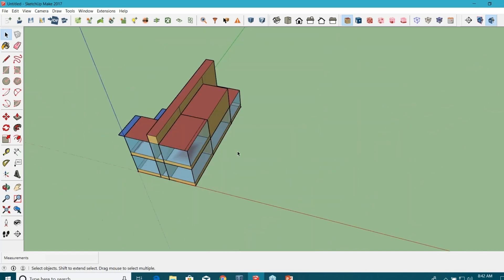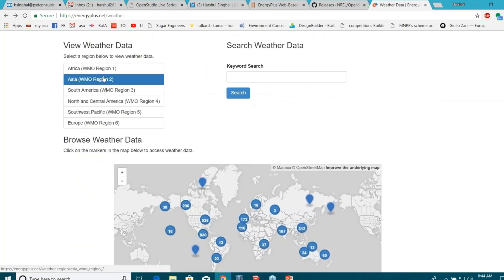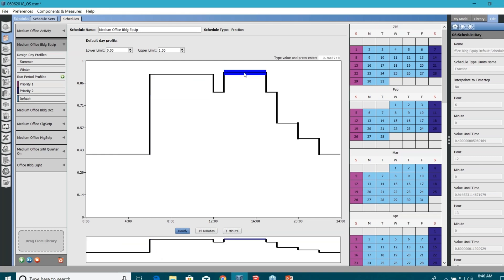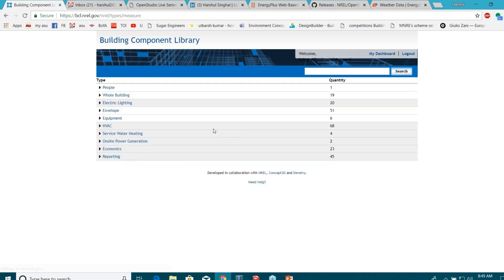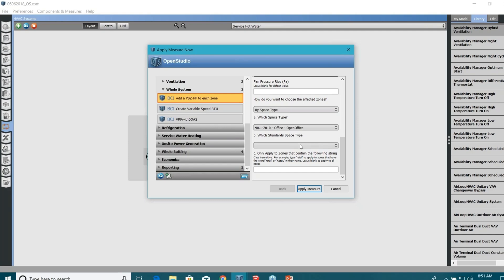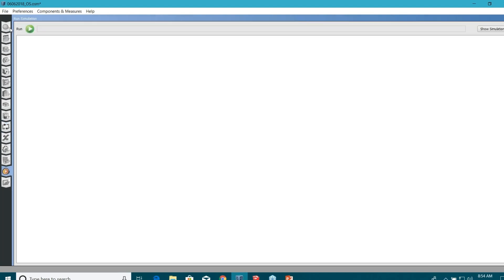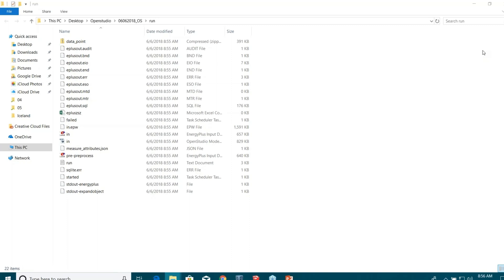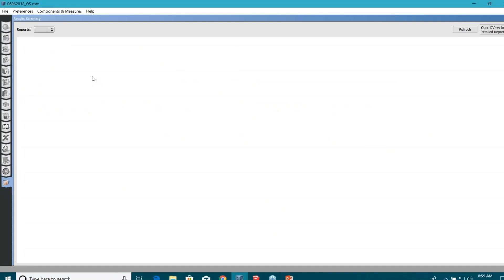OpenStudio Building Energy Analysis Tool | V04 - SketchUp Plugin Tutorial 03 | EnergyPlus Simulation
This is my new OpenStudio SketchUp tutorial (V3) and training, its an opensource building energy analysis tool based on EnergyPlus building simulation tool software developed by NREL. I am launching a series of OpenStudio training sessions here on YouTube so please follow rest of my videos. This is the second video of this OpenStudio SketchUp tutorial.

Welcome to our comprehensive guide on OpenStudio®, a cross-platform collection of software tools designed to support whole building energy modelling using EnergyPlus and advanced daylight analysis using Radiance. As an open source project, OpenStudio encourages community development, extension, and private sector adoption. In this video series, we will dive deep into the various features of OpenStudio, including the SDK, CLI, graphical applications, and more.

We'll explore the OpenStudio SDK and its benefits, including a stable, version-controlled interface, space typology abstractions, and language bindings in Ruby, Python, and C#. We'll also take a look at the powerful Command Line Interface (CLI), which allows users to run OpenStudio-based workflows on supported architectures like Linux, Windows, and Mac.

Next, we'll discuss the graphical applications, including the OpenStudio SketchUp Plug-in, OpenStudio Application, and the Parametric Analysis Tool. Learn how the SketchUp Plug-in allows users to create geometry for EnergyPlus and how OpenStudio supports import of gbXML and IFC for geometry creation. We'll also cover the OpenStudio Application, ResultsViewer, and the Parametric Analysis Tool, which help users create and analyze models with ease.

Discover the power of OpenStudio Measure, a scripting facility that uses Ruby and Python to automate model queries and transformations, extend the platform, and create custom reports. We'll also explore the Building Component Library (BCL), an open online database of OpenStudio-related content.

We'll delve into OpenStudio Standards, a collection of Measures and resources that automate the construction of prototype building models and facilitate compliance with ASHRAE Standard 90.1 Appendix G “Performance Rating Method.”

Finally, we'll discuss OpenStudio Server and its ability to combine seed models with Measures in a large-scale computing environment, enabling users to conduct large-scale analyses quickly and systematically. Throughout the video, we'll highlight the multiple entry levels for users, including access through C++, Ruby, Python, and C#.